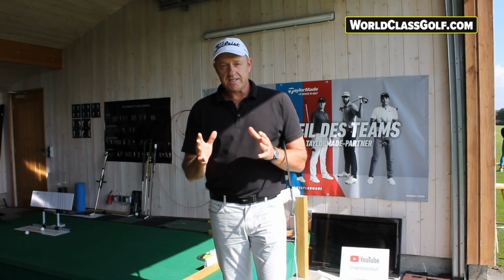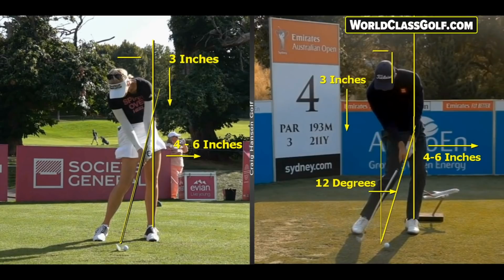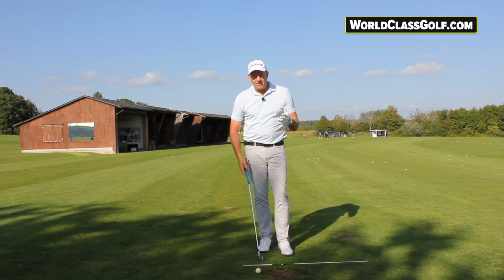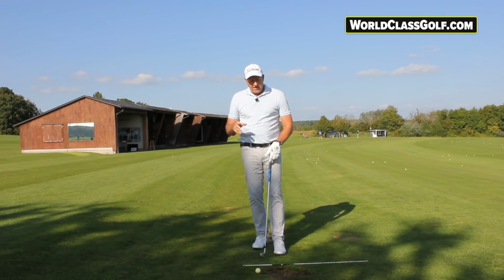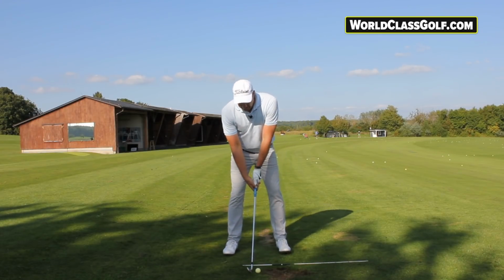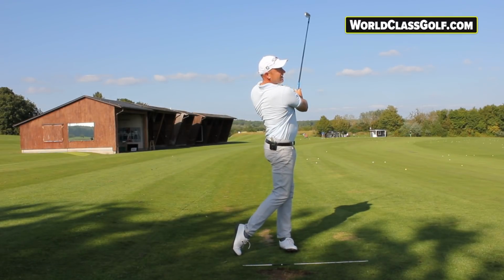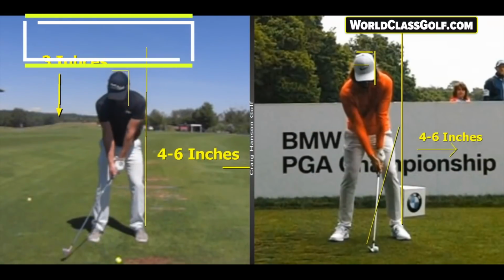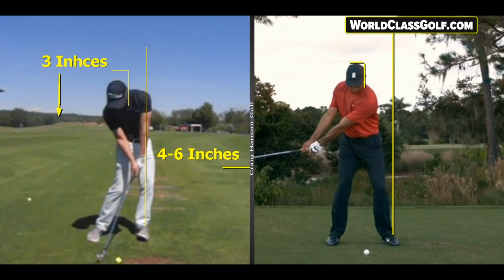Golfers That Flip At Impact! - The Move Nobody Knows!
The Truth to why there are so few Solid Ball Strikers! - In this video you will see the truth behind Compression, Lag,  Early Extension and shaft lean!
• PGA Instructor Craig Hanson shares with you a incredible video that will change the way you think about your golf game!

• WorldClassGolf.Com 1000+ Videos
(12 Month Membership -1 Online Lesson!)
149.00

➡️Online Lessons with Craig Hanson of the Worlds Leading Online Instructors! -

➡️ CraigHansonGolf.com

➡️WORLD 🌎 CLASS GOLF INSTRUCTION - 100% Trusted - 30 Day Money Back Guarantee!!

The most Trusted and Detailed Teaching Platform on the Planet!
- 900 + videos - JOIN THE PRIVATE CHAT ROOM! - - Join Craig Hanson and the Community. For Advanced players,  Senior Series, Lag and Compression, How to shallow, Deep to Shallow swing style ( Most Popular) Power Project, Practice Programs, Pitching Project Advanced. And much more